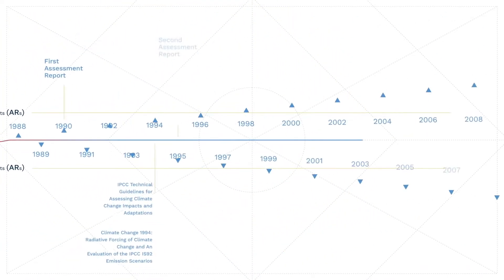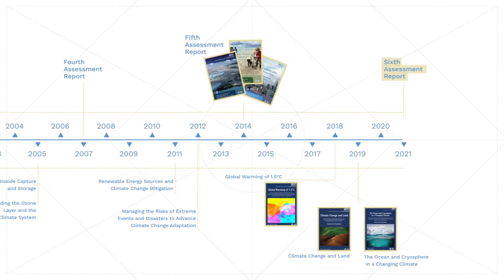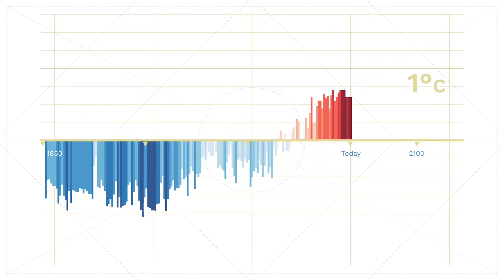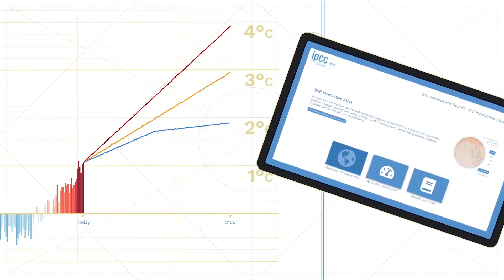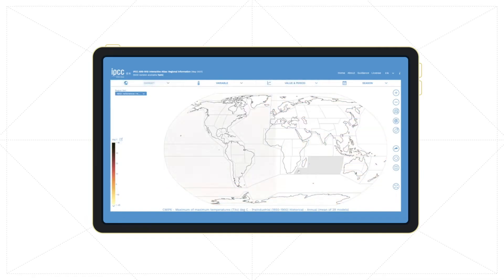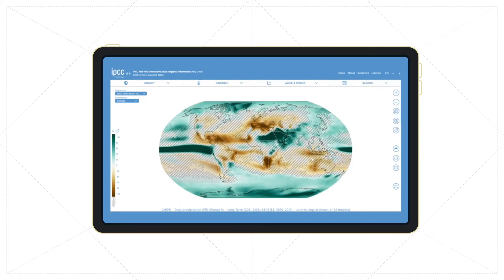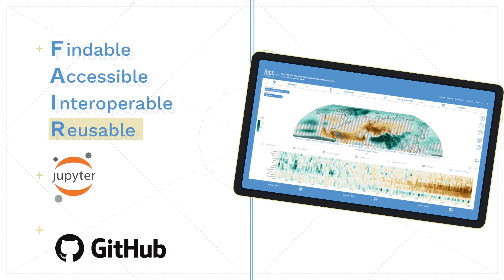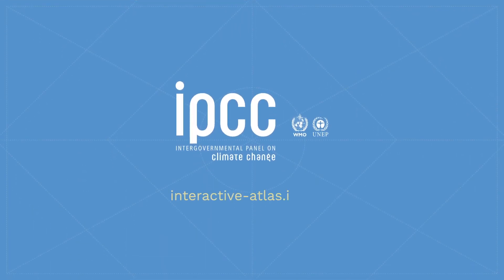Interactive Atlas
Overview of the IPCC's Sixth Assessment Report.